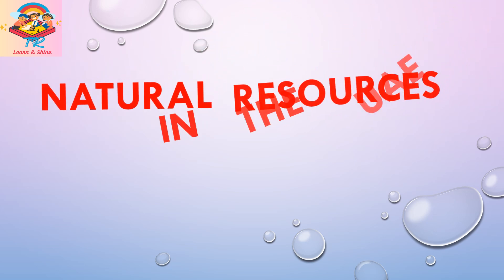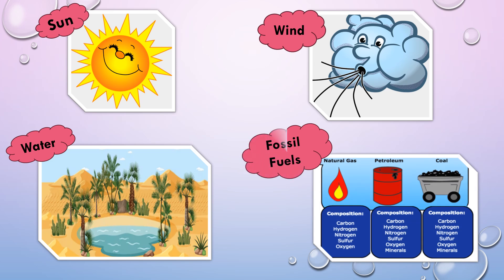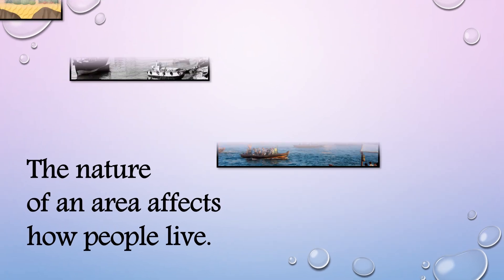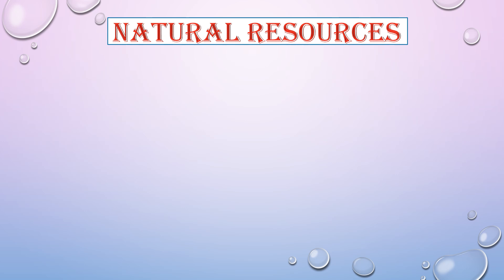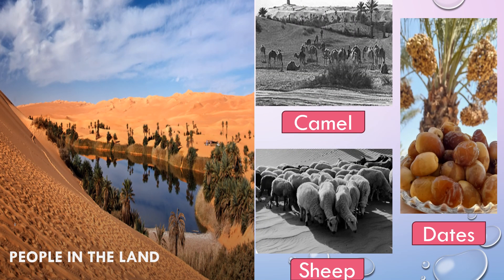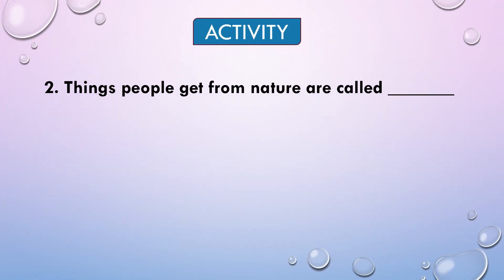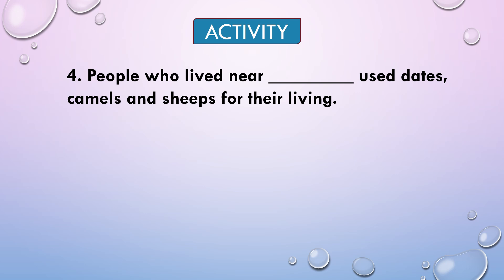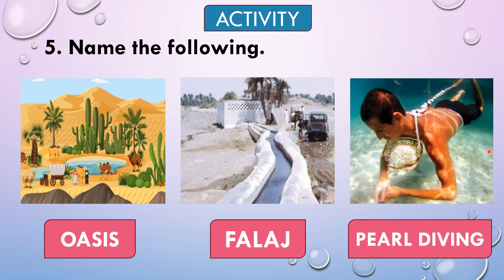Natural Resources in the UAE : Lesson 2 l UAE SST # grade 2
Natural resources.
Examples of natural resources.
Definition of natural resources.
How natural resources are classified.
How people made their living in the last century.
We can learn the lesson with beautiful pictures and easy explanation. Hope it will be useful for your studies!!!